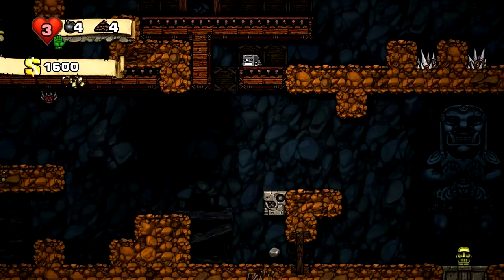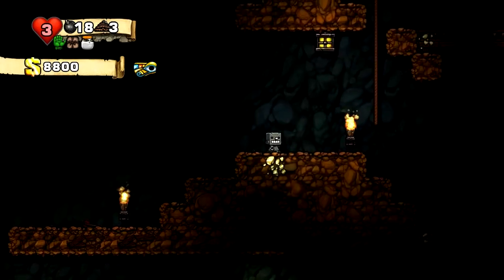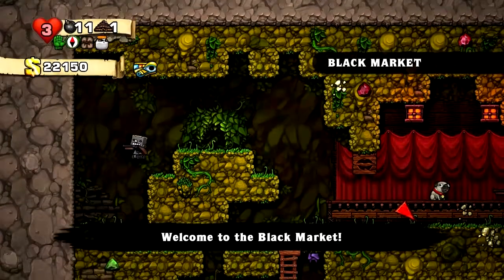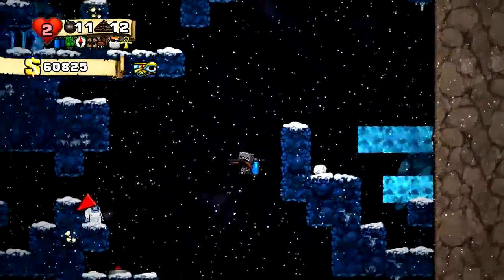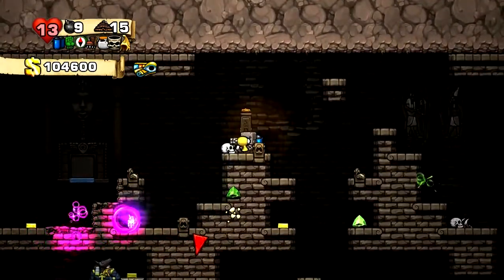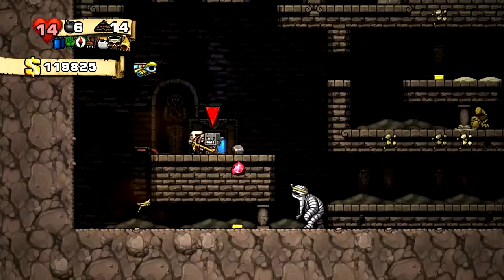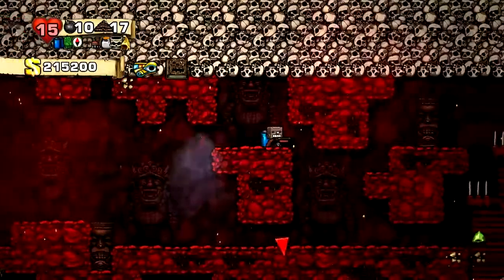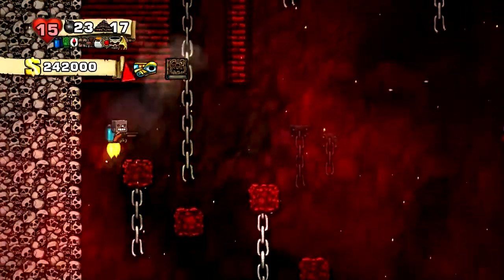Let's Play Spelunky Episode 16 - The No Damsel Run Pt. 3 (Complete)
You will be remembered as a hero that didn't save a single damsel.

Rules for the No Damsel Run:
1) No damsels (obviously).
2) No sacrificing the damsel on the alter.
3) No whipping the damsel for blood.
4) No using the damsel as a projectile.

Basically, pretend that the damsel isn't there and you're good to go.